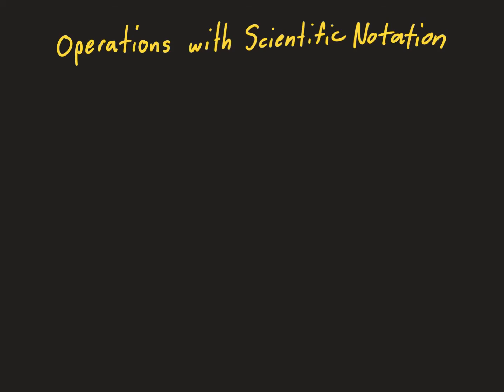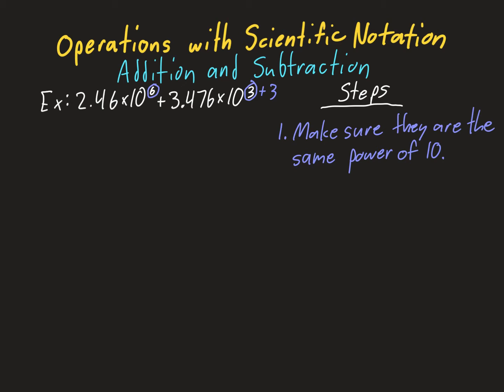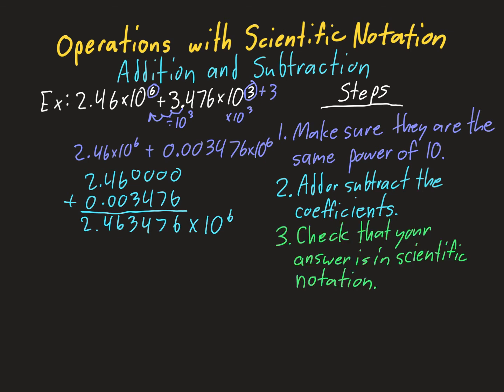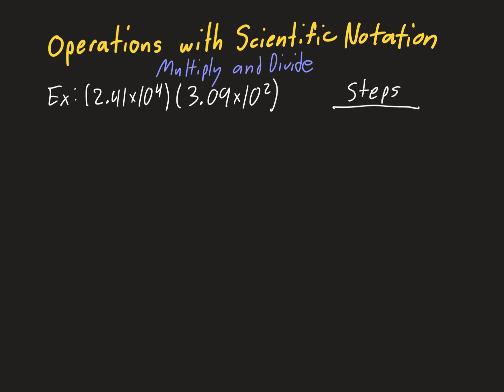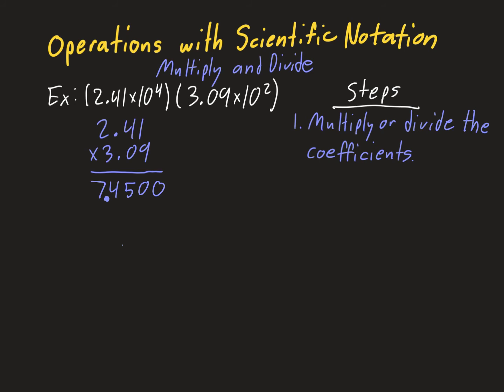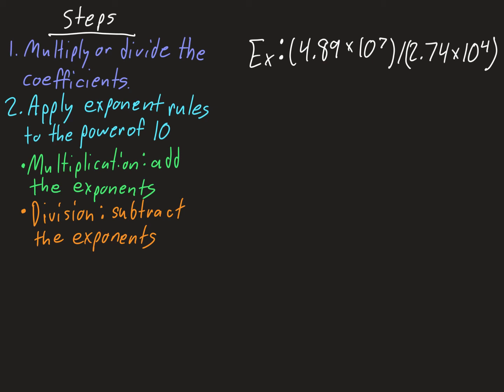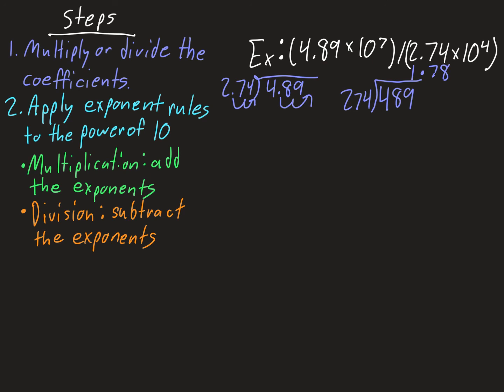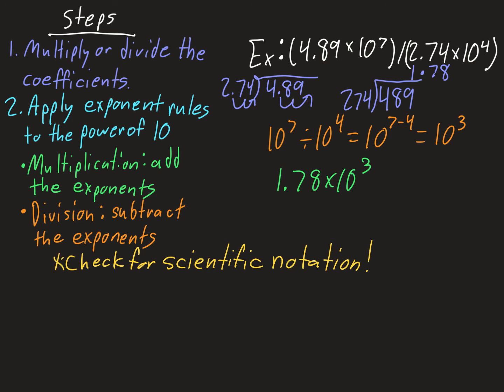Operations in scientific notation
00:00 Add and Subtract
03:59 Multiply and Divide